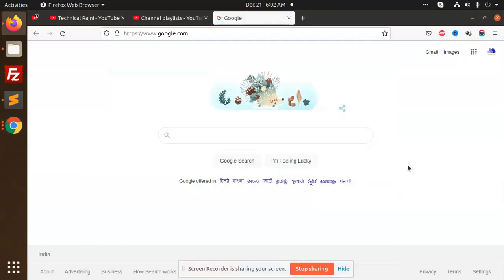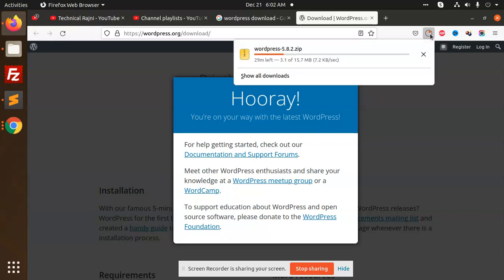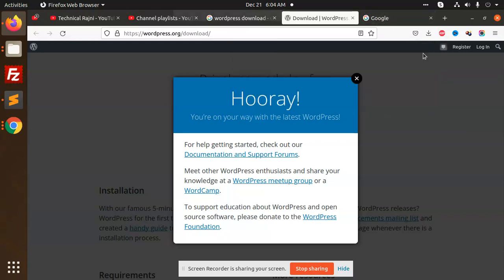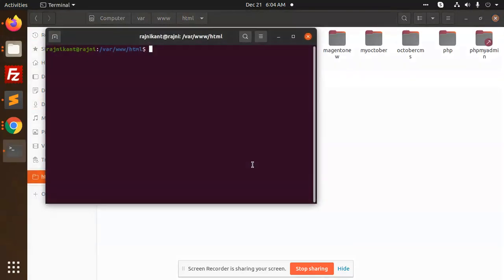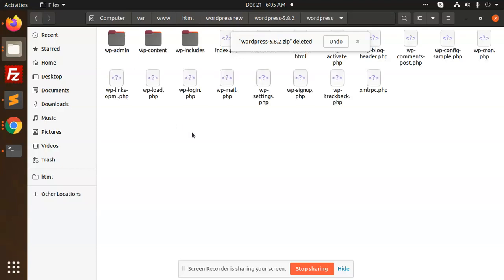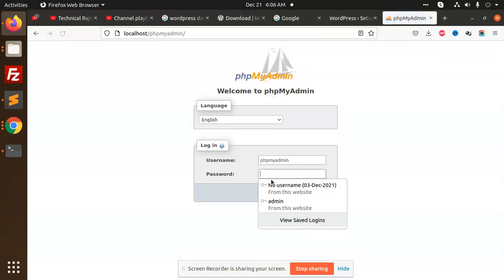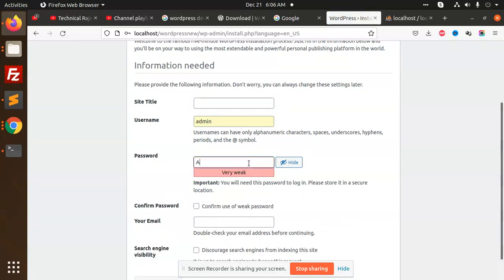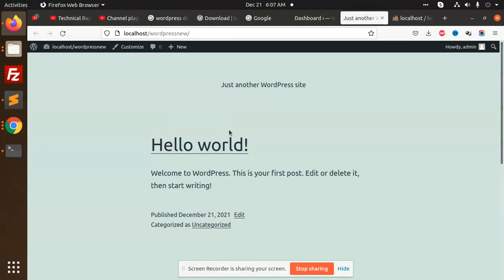How to install wordpress on localhost ubuntu